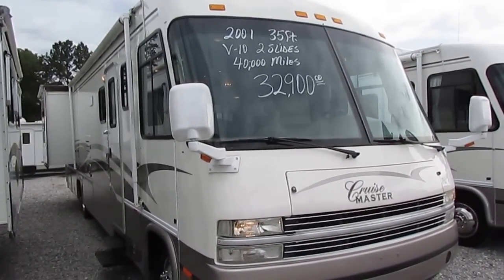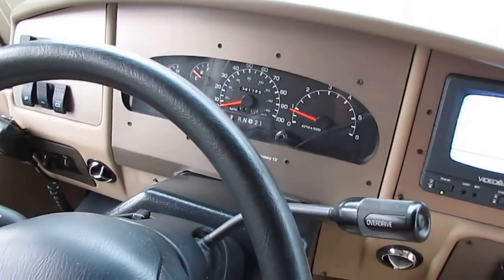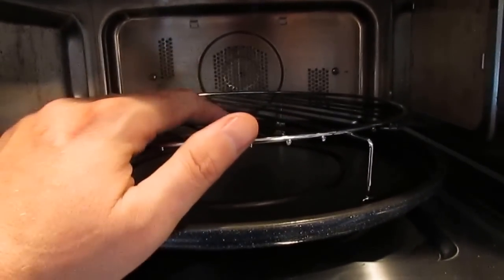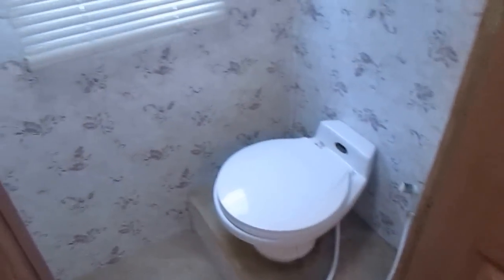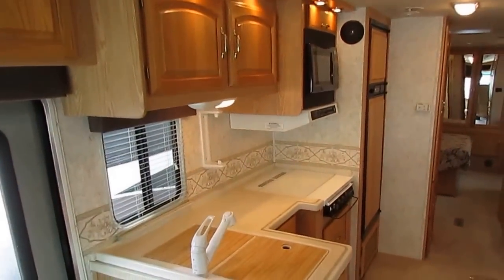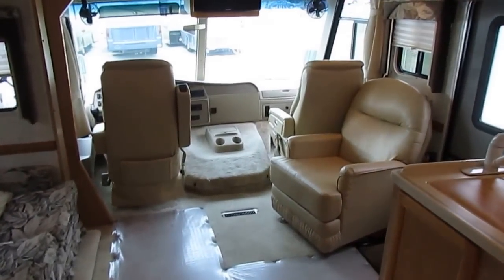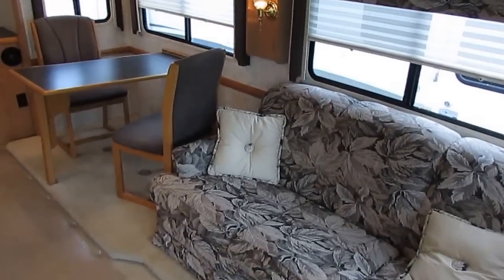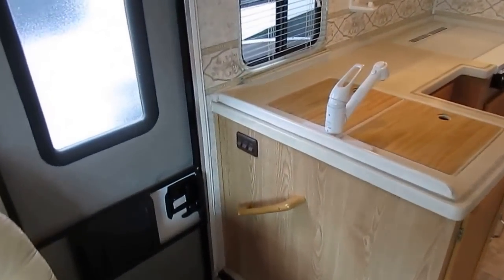SOLD! 2001 GBM Cruisemaster 3501 Class A, 2 Slides, 40K Miles, Clean $32,900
Wow what a deal for under $35,000 !! This extra clean 2001 Georgie Boy Motors Cruisemaster 3501 Class A Motor home has  2 power slide outs with awning topper and only 41,308 miles , Priced Under NADA Book Value  !!  Built on the very popular Super Duty Ford Chassis  with the 6.8 liter Triton V-10 with 305 HP and 420 pd / ft of torque. Can tow 7,800 pounds behind the motor home . The power plant is a Onan Marquis  5.5 KW RV Generator that runs both roof airs with no problem .  Full fiberglass exterior , full basement  , Big foot Hydraulic leveling jacks, double power steps , trailer hitch,  , Back Up Camera and more !

      The interior is also in excellent condition . No smoke or pet odors and we guarantee everything to work great . Very nice open floor plan . The cab has a CD Stereo, HDTV,  Drivers Door, Comfortable Flexsteel Soft Leather Captains Chairs that swivel for party seating  , Behind the cab is a sleeper sofa , Table and Chairs makes a bed. , side kitchen with two way RV refrigerator / freezer , range top , microwave / Convection Oven with Grill, Hood, Corian Countertops, Two Ducted Roof Airs, Two Ducted DSi Furnaces, Carpeted Headliner , DSi water heater, Then you have a large walk through bathroom with glassed in shower with skylight , and a private water closet with the upgrade porcelain RV toilet . The rear private bedroom has a queen island bed, HDTV and even more storage. This RV sleeps 4.

     This is a lot of motor home for only $32,900 and is priced Thousands under NADA retail as equipped   We take trade ins and we offer discount nationwide delivery (we have sold RV's to all 50 states, Canada, Europe , and even Australia , So you are never too far away for us to save you money on a used RV)  . We offer low interest rate financing with approved credit .  Parkway RV Center does not charge a Doc Fee, No prep fee, no tag / title fee's , etc. Don't fall victim to the big dealer fee scam . all those fee's are nothing but 100% dealer profit .